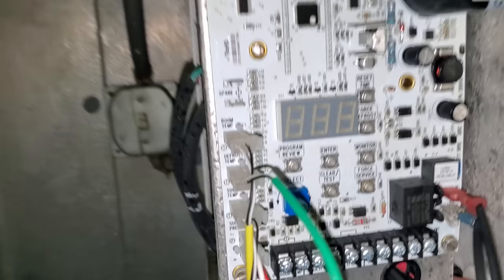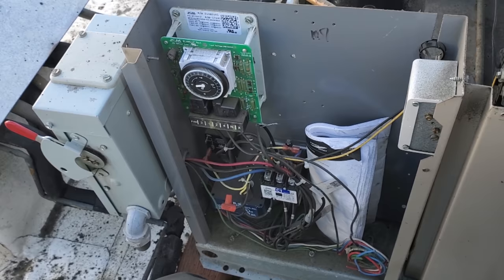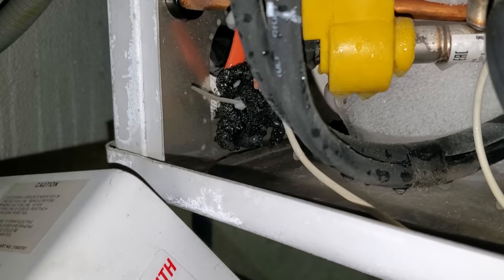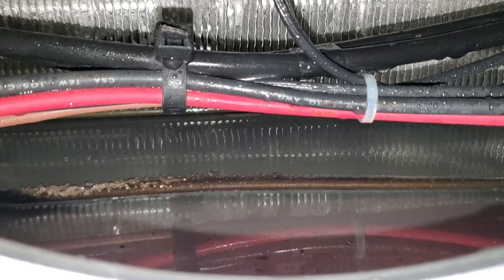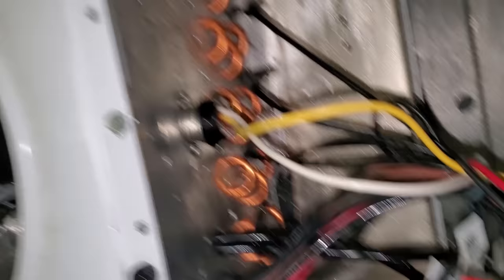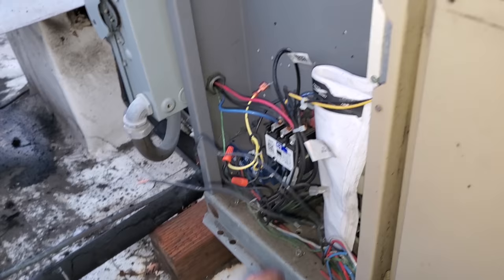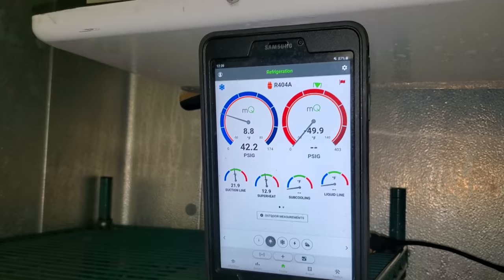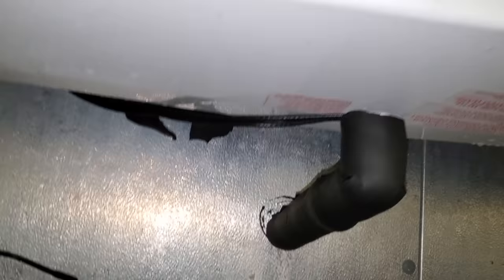THE OTHER COMPANY COULDN'T FIGURE THIS ONE OUT EITHER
This was another epic disaster call on a walk in freezer late in the evening, I was following up behind another company that has given the customer thousands of dollars in invoices and could not figure out the problem, let me know what you think down in the comments.

Mailing Address
HVACR VIDEOS
12523 LIMONITE AVE.